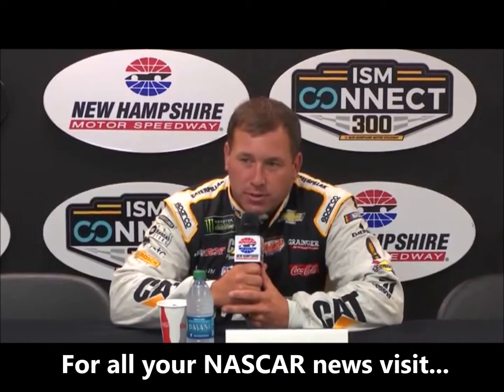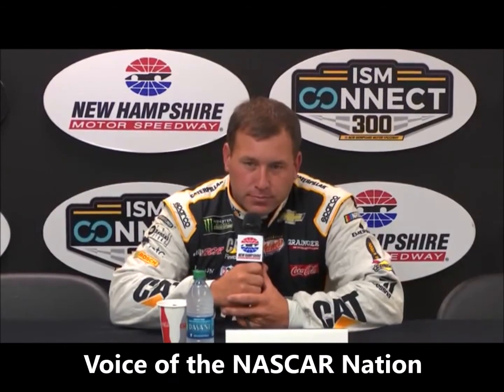NASCAR at New Hampshire Motor Speedway, Sept. 2017: Ryan Newman pre-race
Full pre-race press conference with Ryan Newman at New Hampshire Motor Speedway, Friday, Sept. 22, 2017